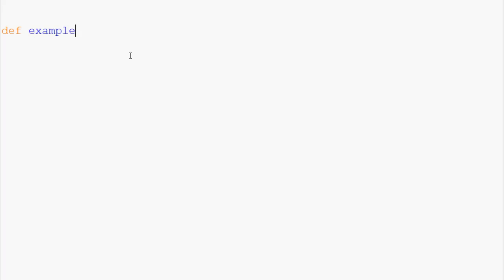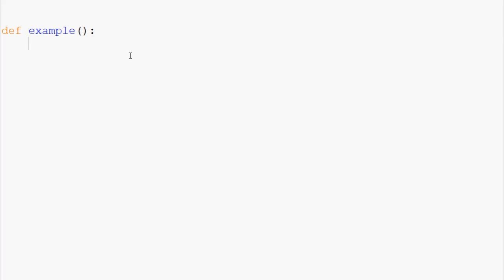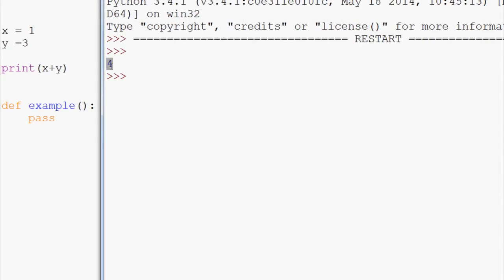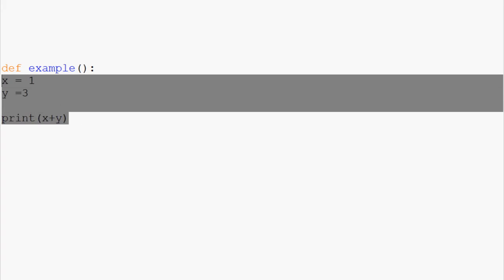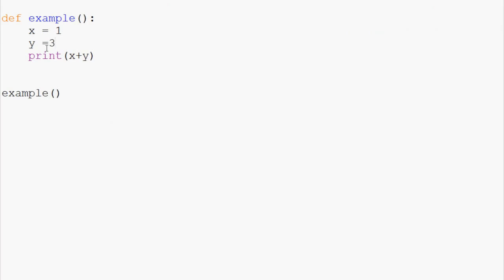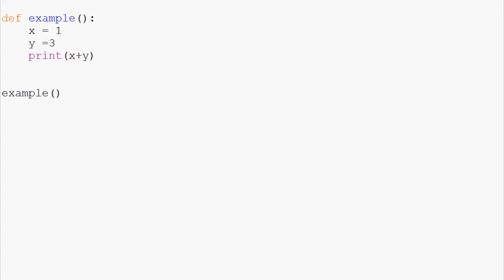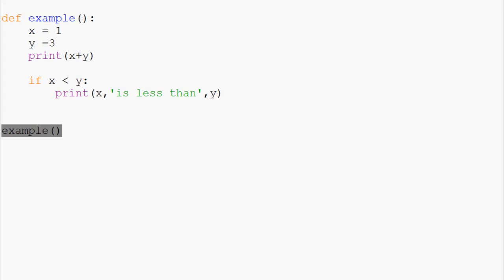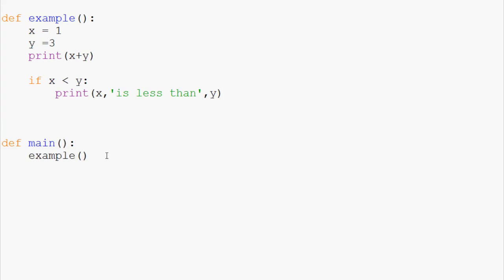010 django functions - [ Udemy Paid Course For Free ]